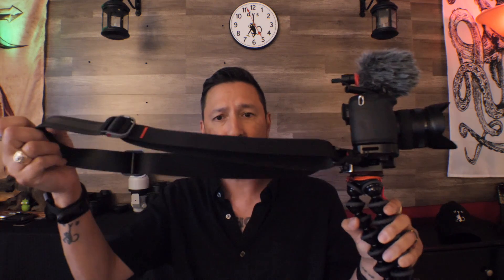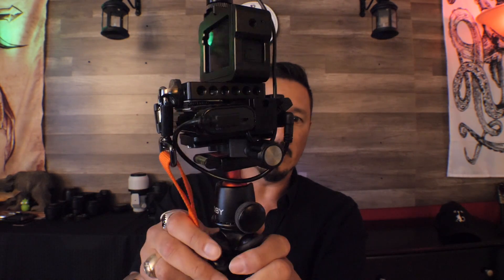Showing Off My Camera Setups!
Just quickly showing you my different camera setups that I use for all the fun!